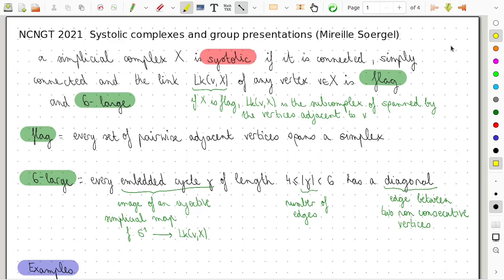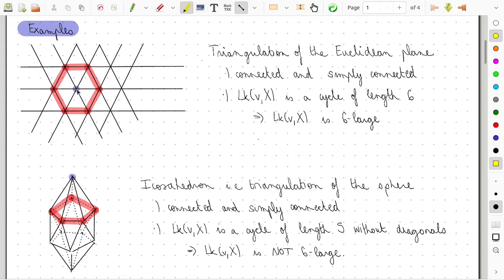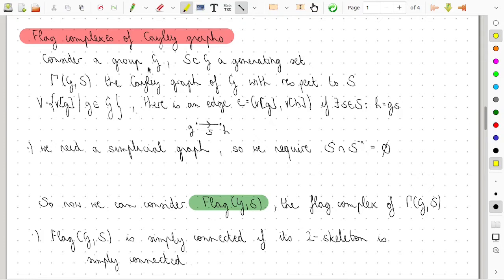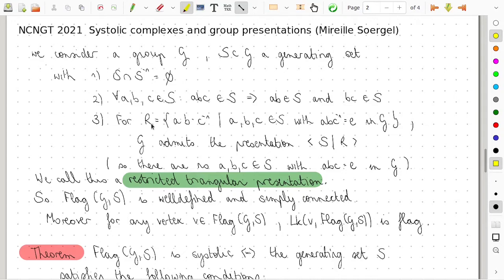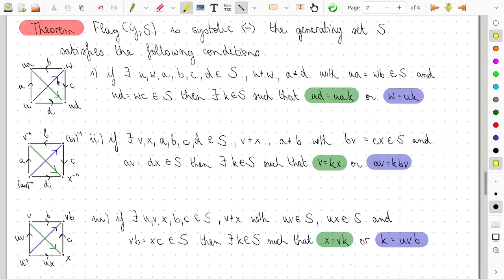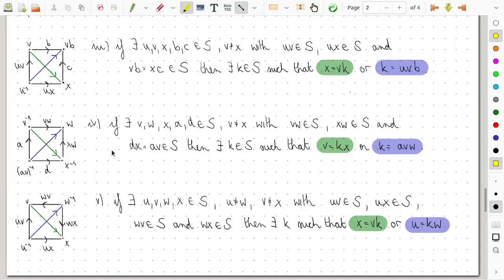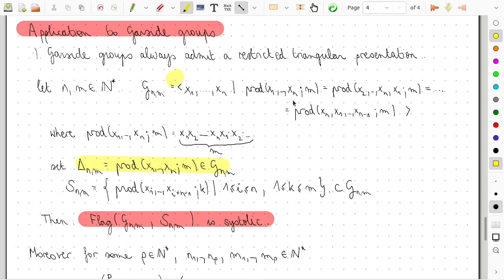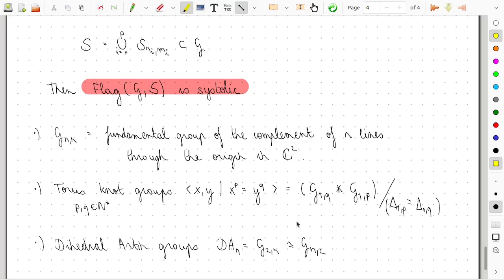Systolic complexes and group presentations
This is a talk by Mireille Soergel for the Nearly Carbon Neutral Geometric Topology Conference 2021.

We introduce the notion of systolic complexes and give conditions on presentations to construct such complexes using Cayley graphs. We give examples of groups admitting such a presentation.